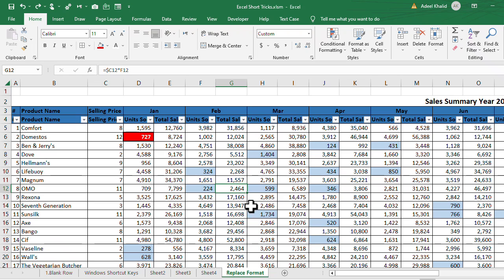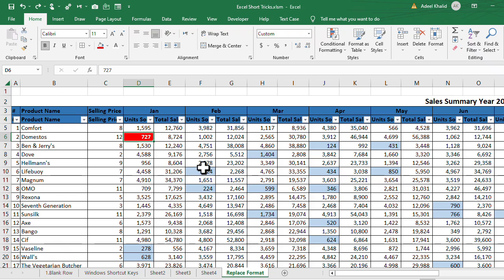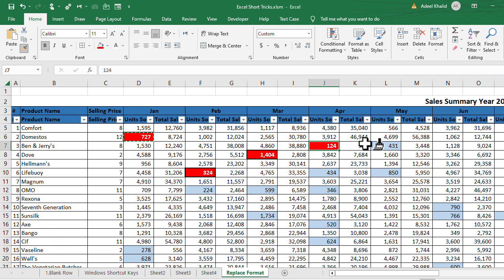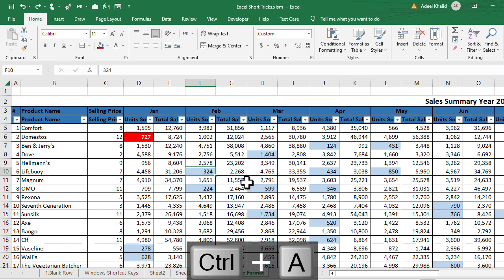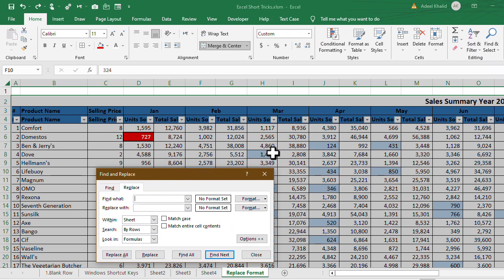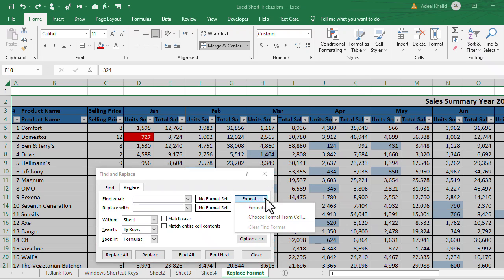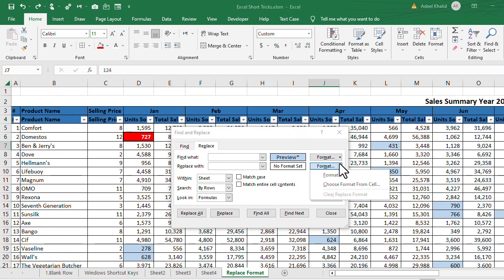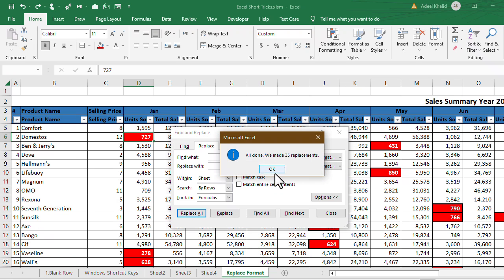How to Instantly Replace Format of Multiple Cells 😎 with a Specific Format in Excel | Excel Trick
In this MS Excel tutorial you will learn how you can replace format of cells with another format of a specific cell instantly.
This Excel trick will help you save time and work like a professional.